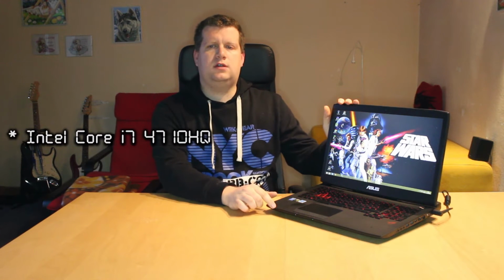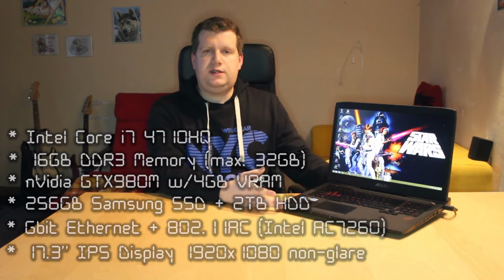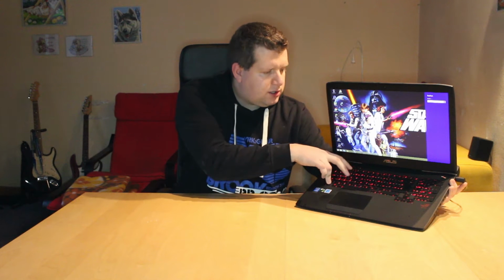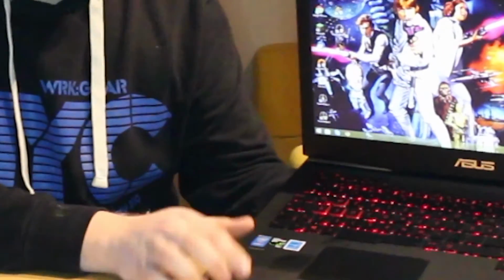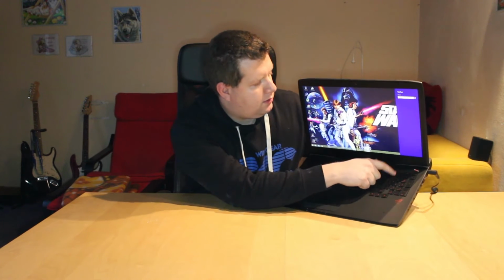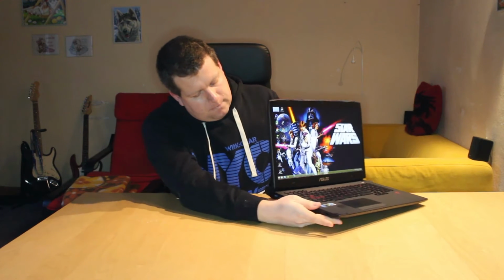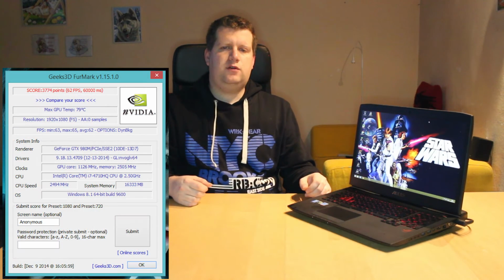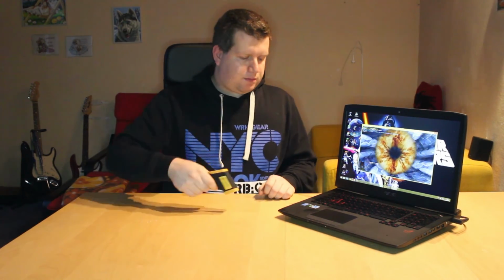ASUS G751JY with GTX980M Laptop Review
Full Review of the ASUS G751JY gaming laptop.

Specs:
- Intel Core i7 4710HQ
- nVidia GTX980M 4GB
- 16GB DDR3 Memory
- 256GB Samsung SSD + 2TB HDD